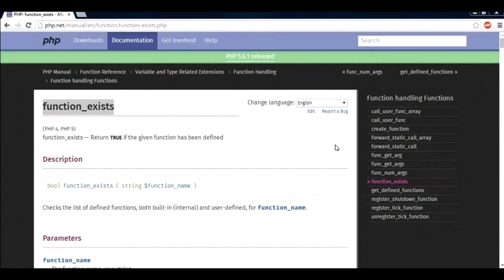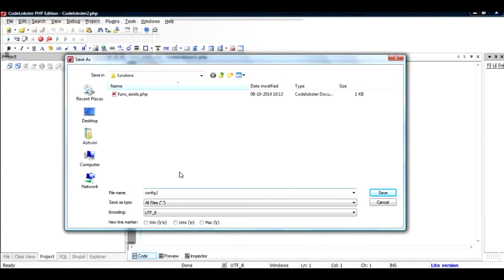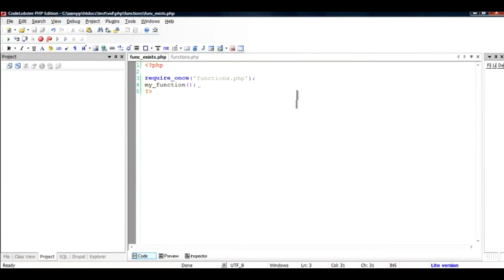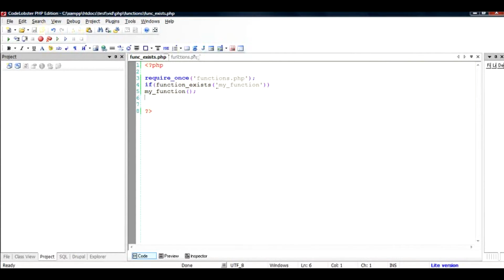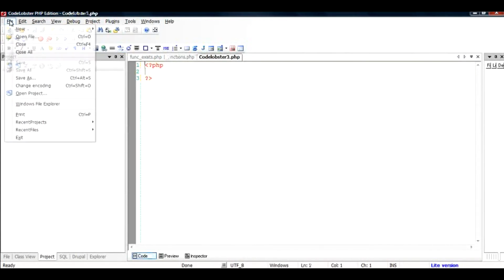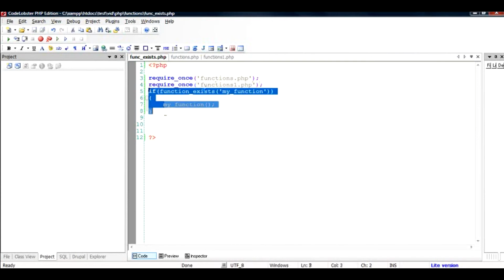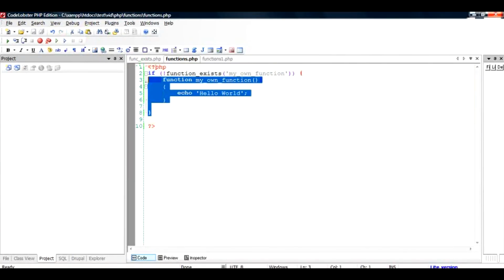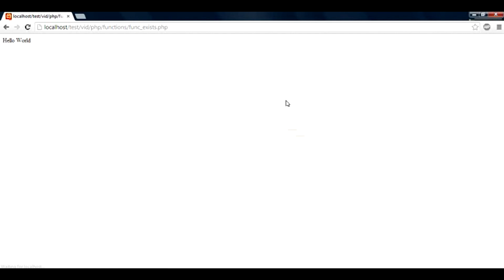PHP : Purpose of function_exists function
Function function_exists is used to find out if a function is present in included files in PHP project. For example if you use a function from a plugin in WordPress, it is a good idea to wrap the call in function_exists to first check if the function exists . In case the plugin is deleted the site will show up an error.
Another case is for people who use/develop common libraries. In case there libraries are included twice in a project, they will see an error. So even libraries should include function_exists before declaring the function in addition to using the right namespace